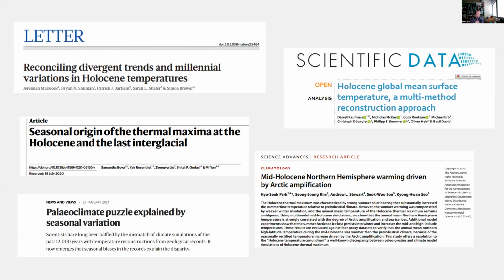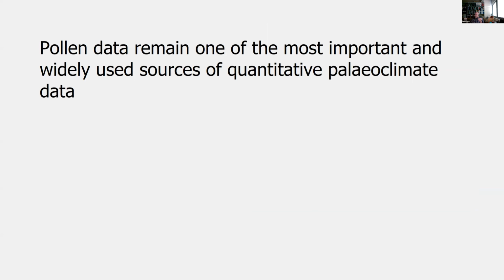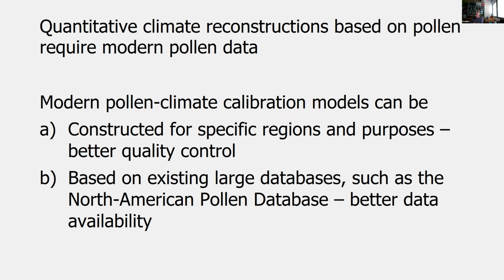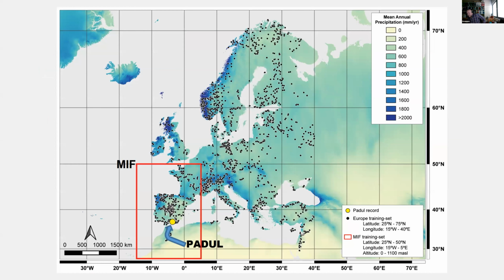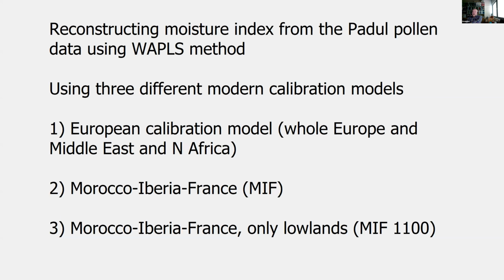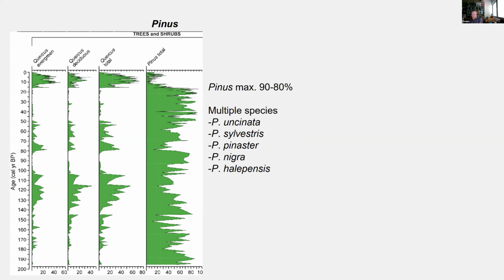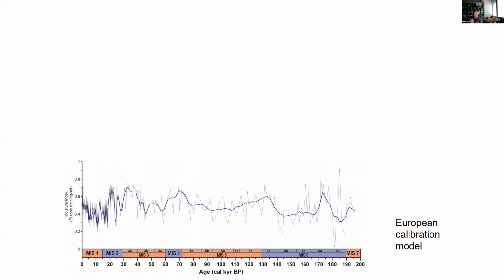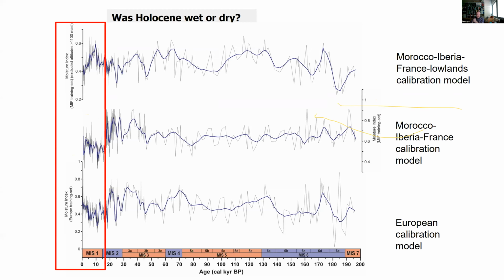2.14 Europe: Heikki Seppä and Jon Camuera